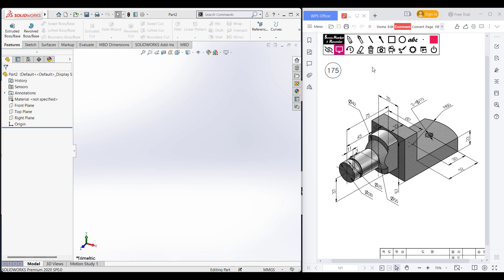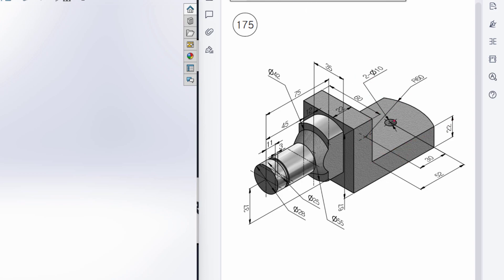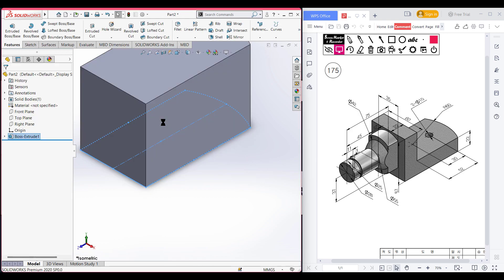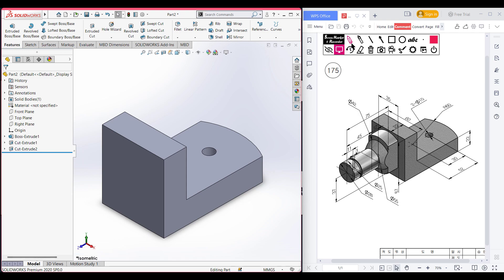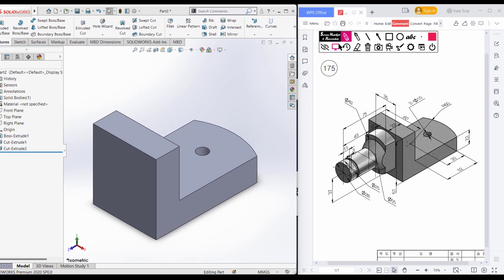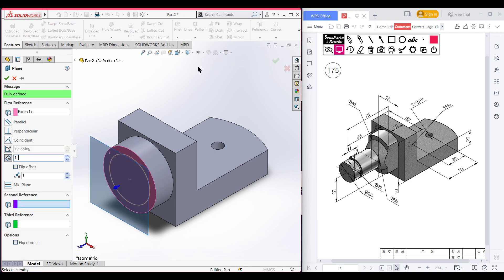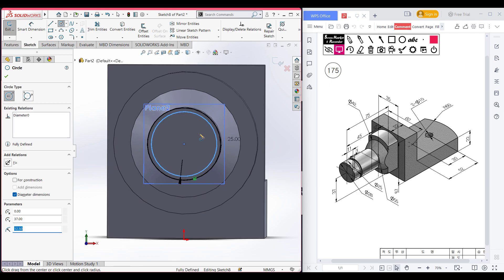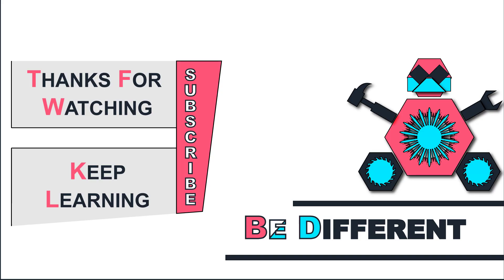SolidWorks | 3D CAD EXERCISES 175 | StudyCadCam | Solution Tutorial